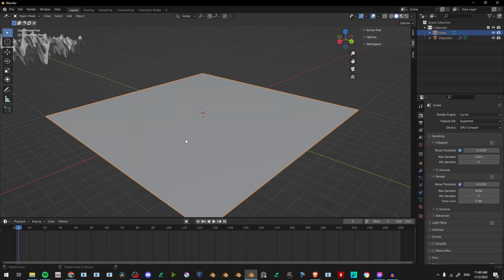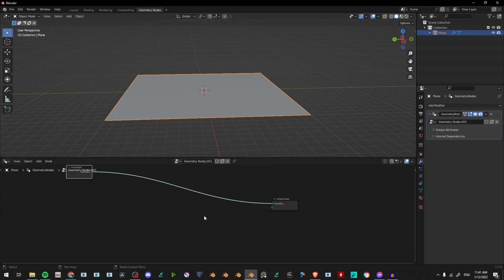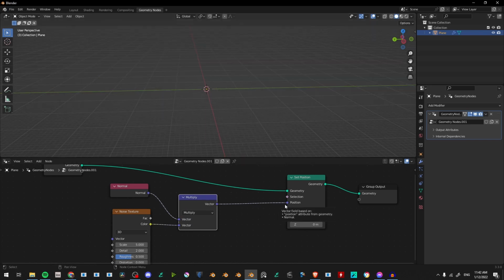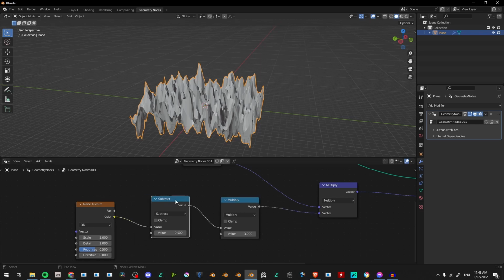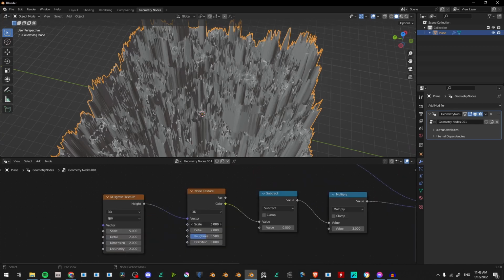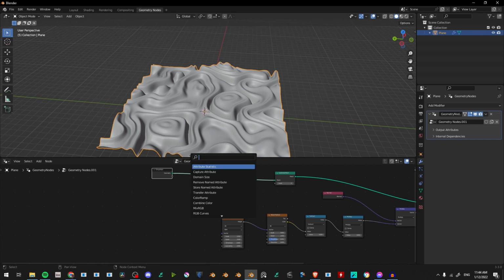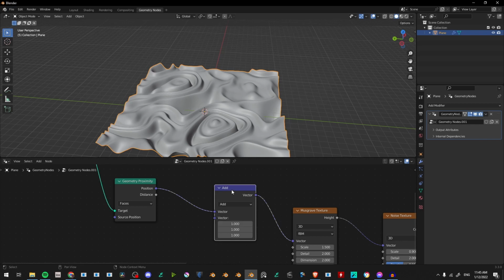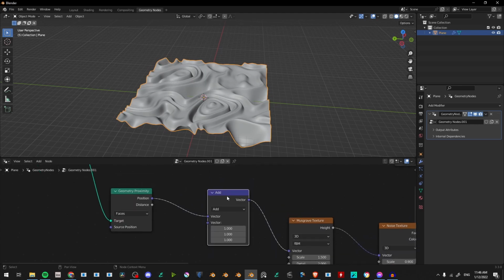how to make hills or mountains in blender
This recipes is simple yet tasty fun for the whole family

how to make hills in blender.

how push and pull mesh

how to distort things in blender